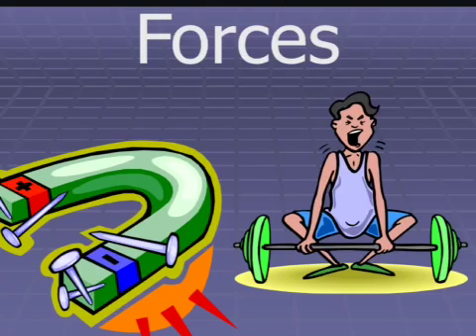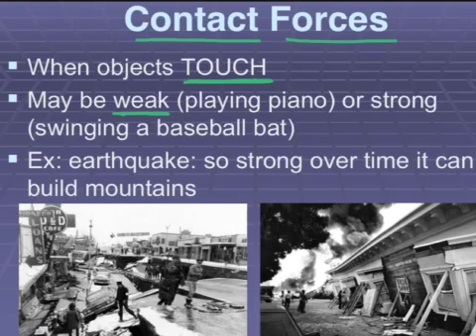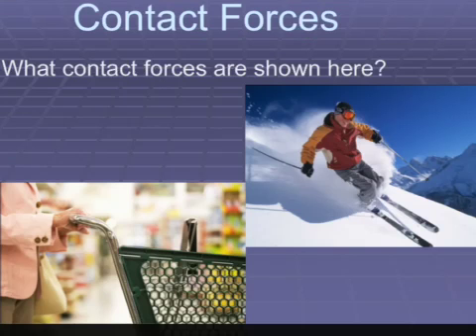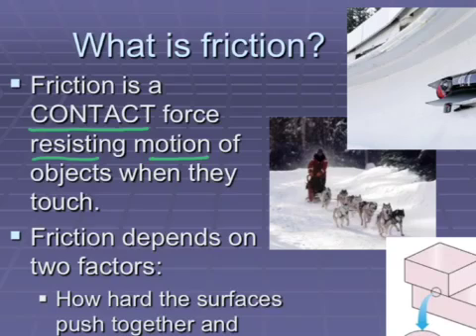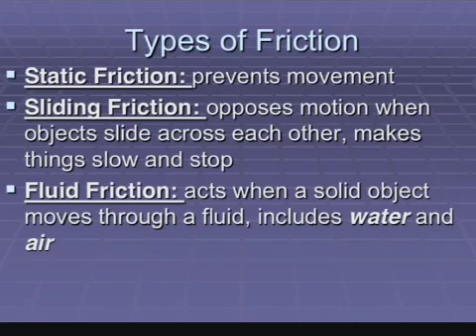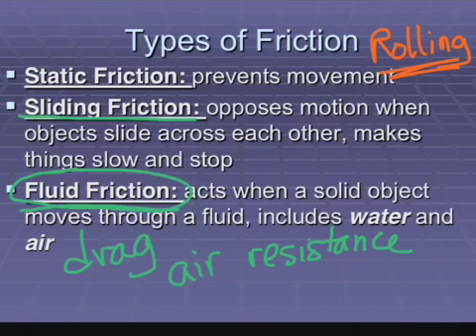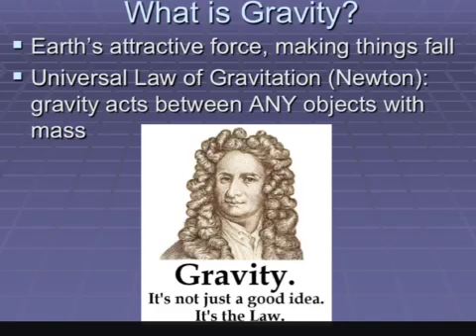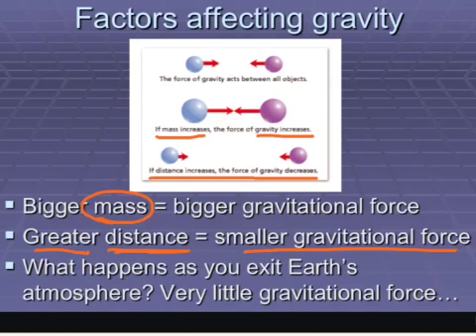Forces Podcast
Video podcast for my 8th grade physical science students.